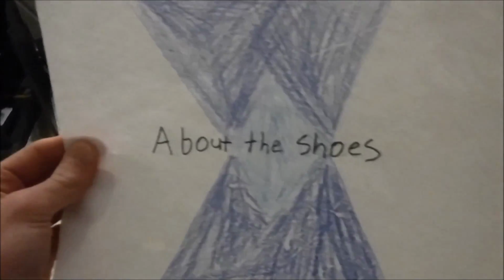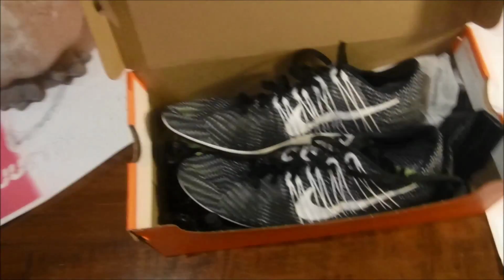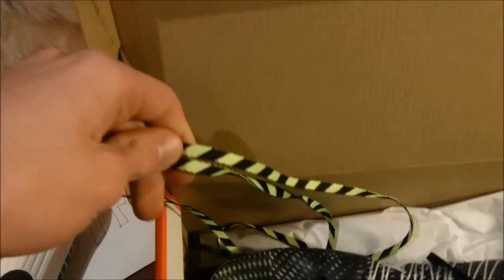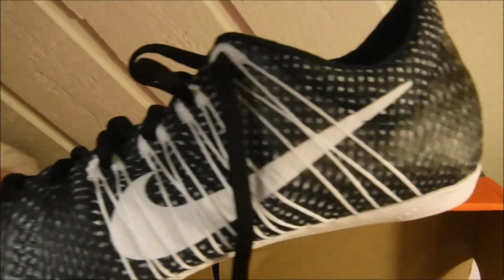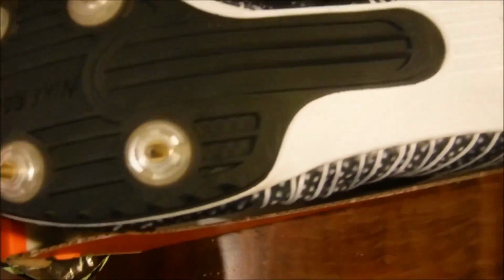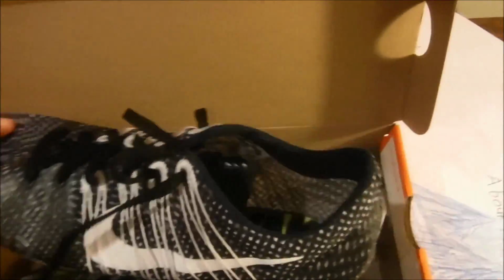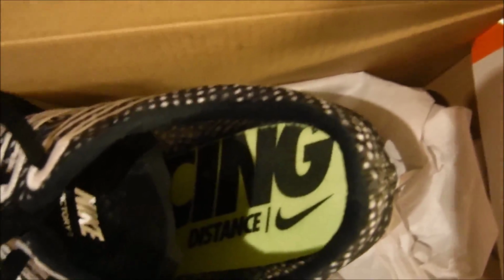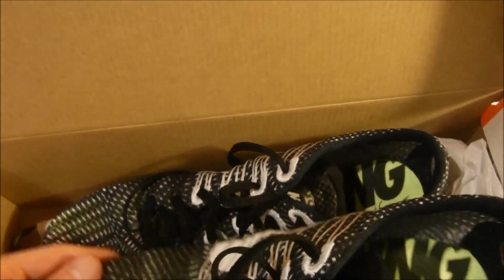Nike Zoom Victory 2 Spike Review (Best Nike Running Shoe 2016)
A review of the iconic Nike Zoom Victory 2 Spikes, Nike's best racing spike of 2016 to date!